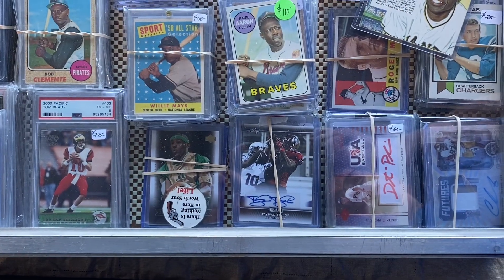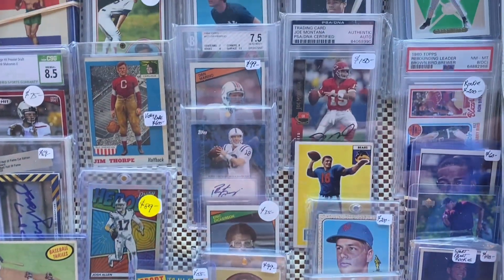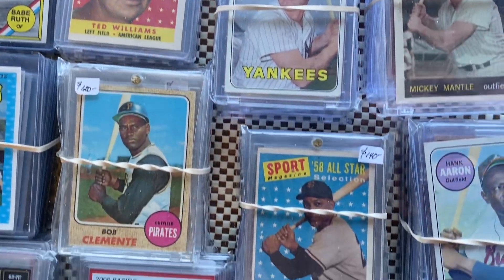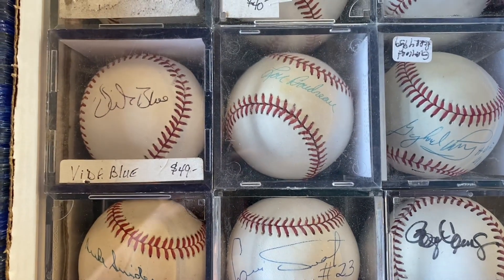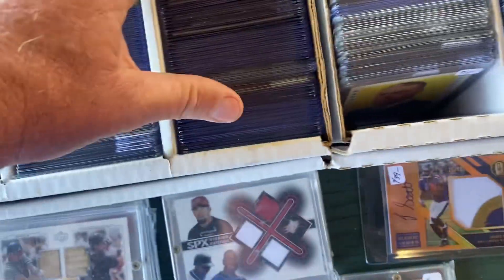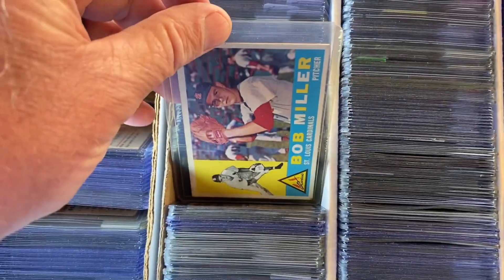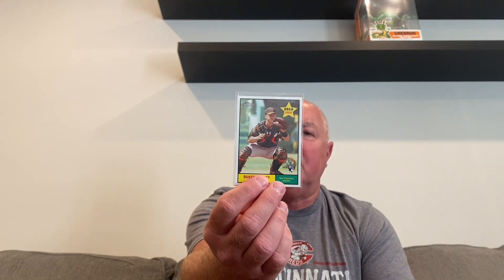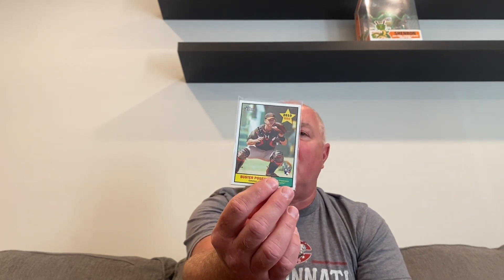Vintage Baseball Card hunting at a Flea Market!!!